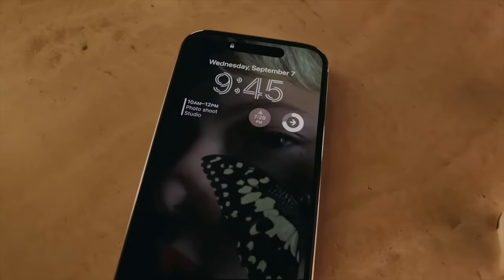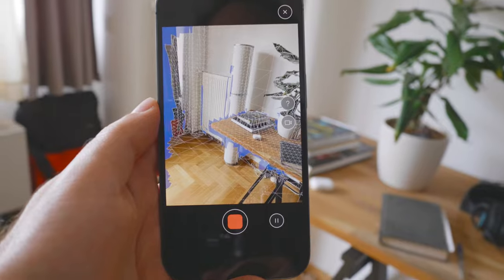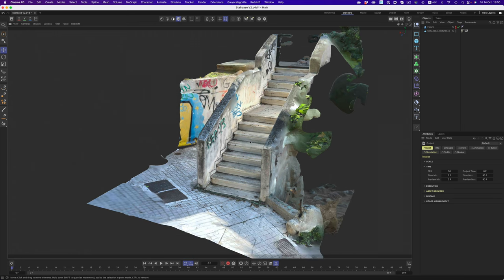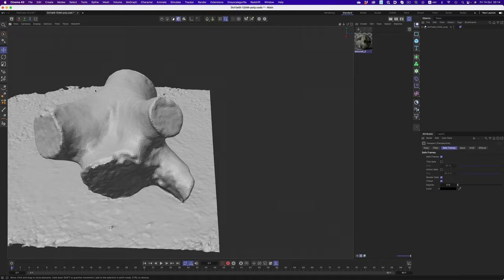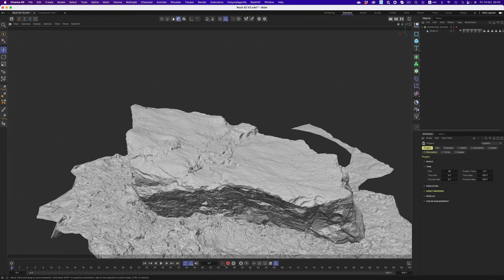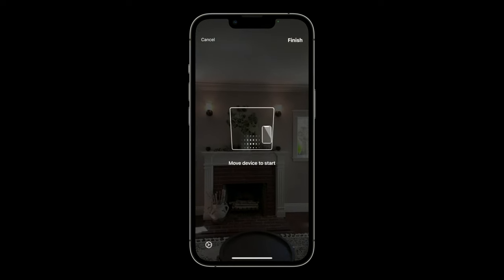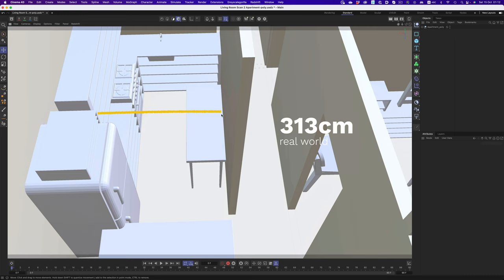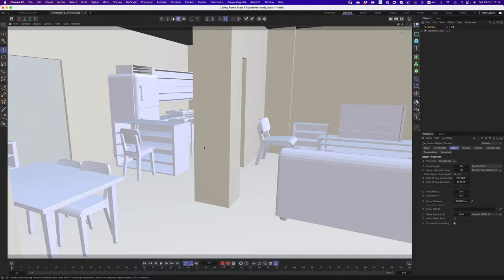Creating 3D assets with the iPhone 14 Pro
The iPhone 14 Pro is a phone packed with features! Among them, a wealth of hardware and software enhancements perfectly suited for 3D content creators. But along with those enhancements come a lot of questions. Is the LiDAR scanner any good? Can the iPhone take good enough pictures for photogrammetry? Or how about Apple’s other 3D tools like Room Plan? Is that any good? Let's find out!